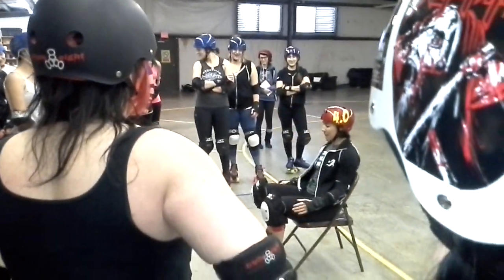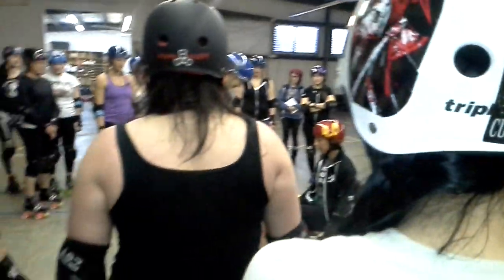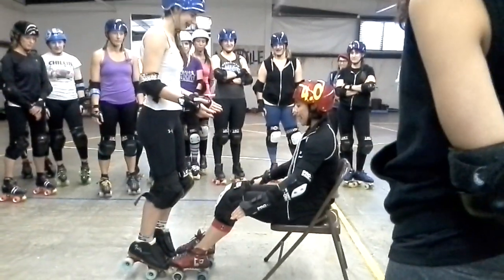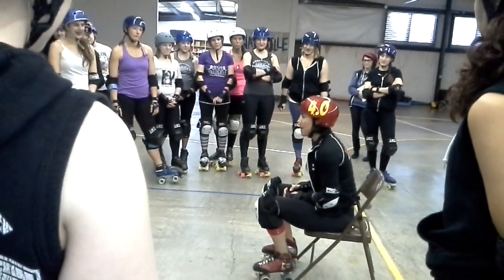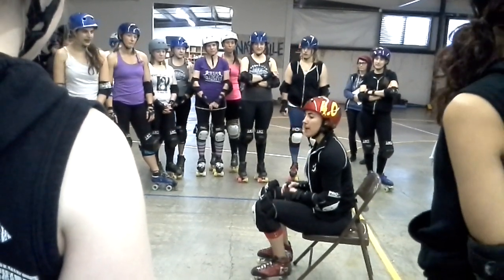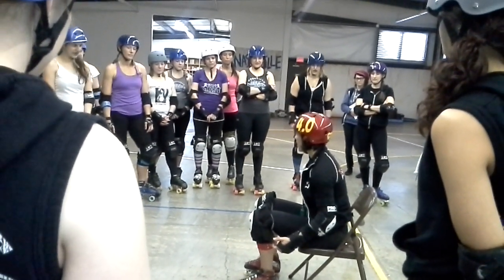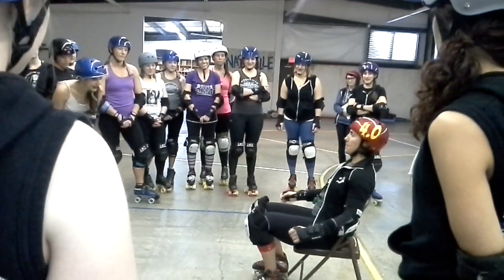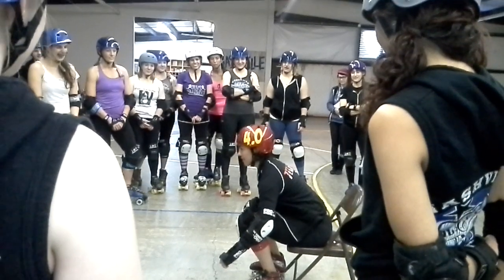Smarty Pants - Find your strength